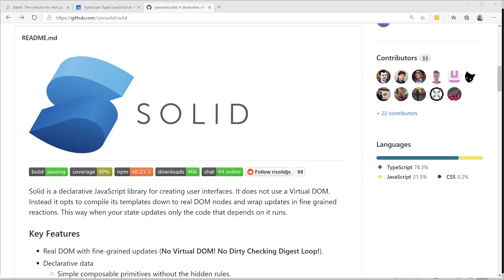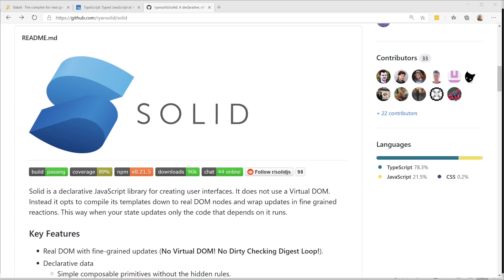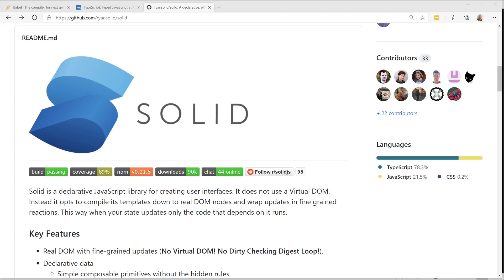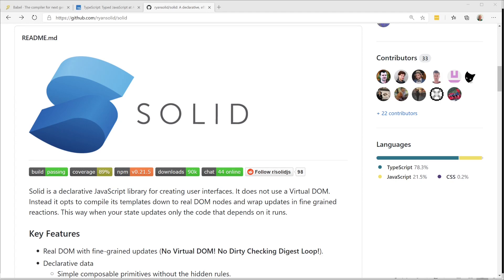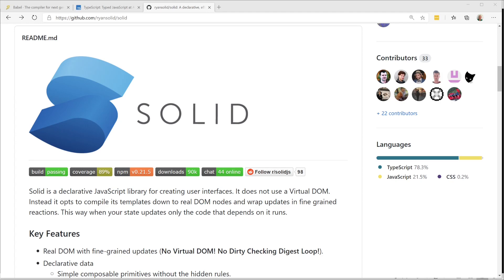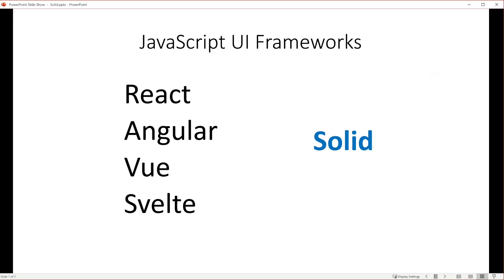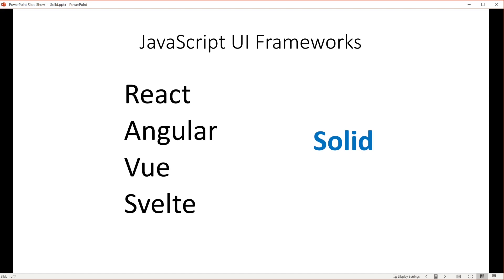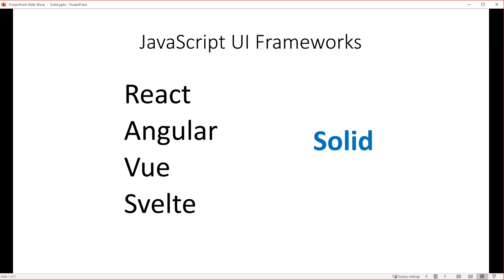Solid-01-Introduction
Short introduction to my series on the Solid JavaScript UI framework.